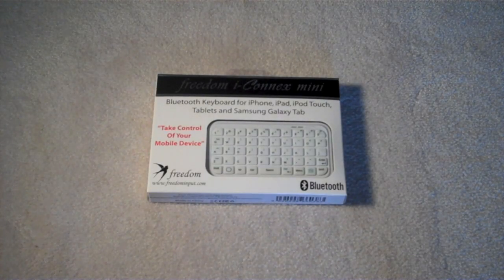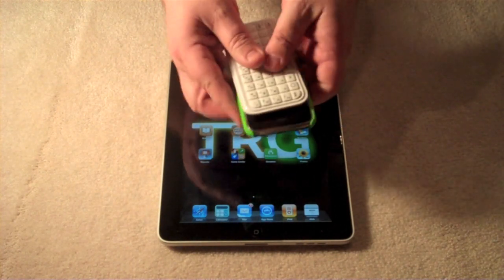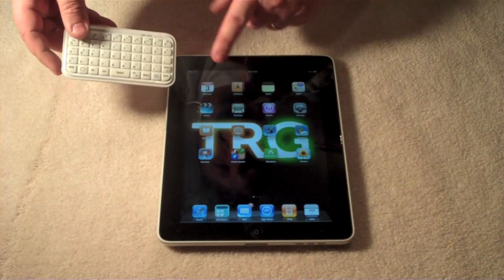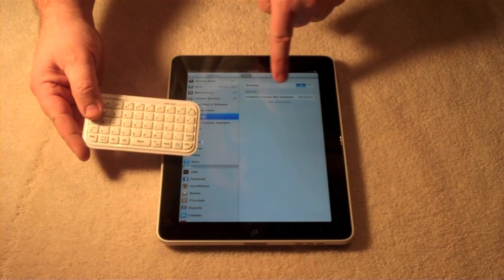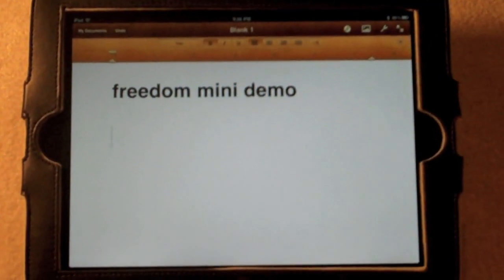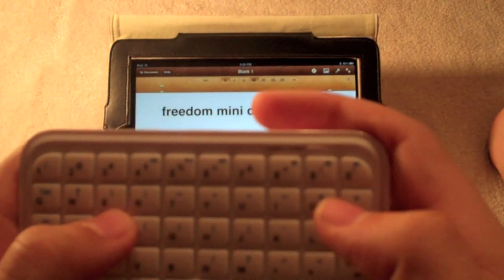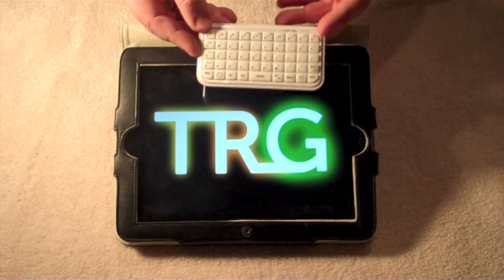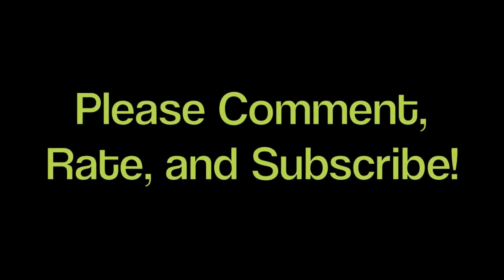i-Connex Mini Keyboard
In this video, Ian reviews the i-Connex Mini Keyboard from Freedom Input. It gets an 8/10 stars and costs $39.99